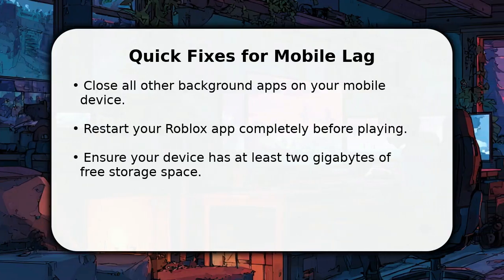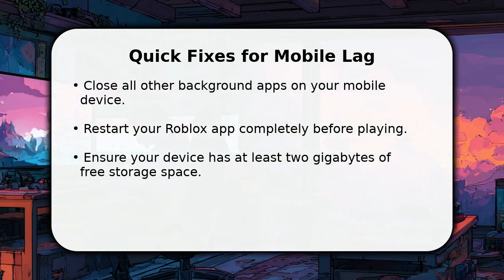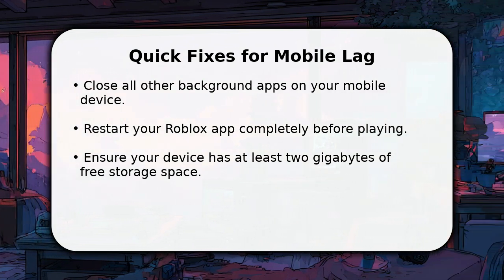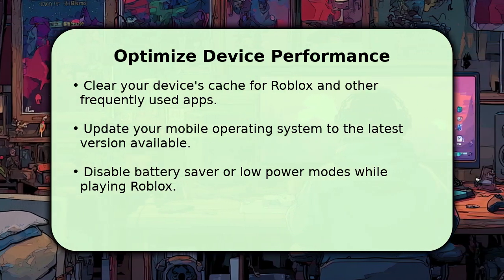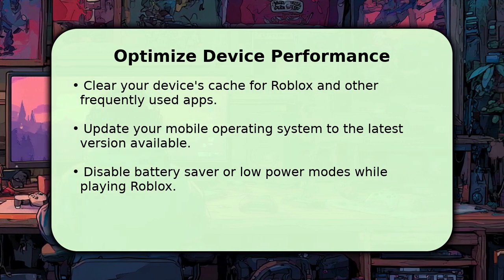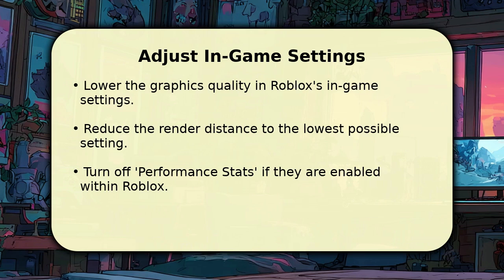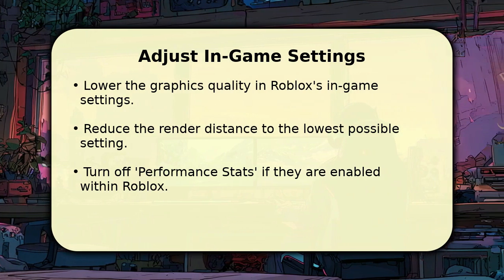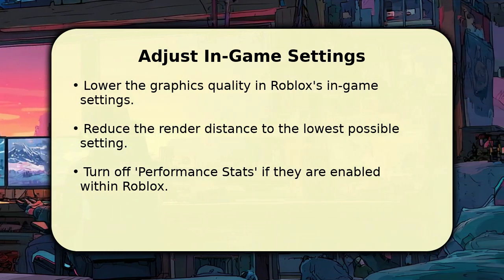How to Stop Roblox Lag Mobile (Updated 2025)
▸ :^) Is your Roblox game experience on mobile constantly interrupted by frustrating lag? In this **UPDATED 2025** guide, learn the most effective strategies and solutions to **stop Roblox lag on your mobile device** for good! We'll show you step-by-step how to optimize your game settings, free up resources, and implement advanced tips to achieve smoother gameplay and improve performance. Say goodbye to freezing and choppy graphics and enjoy a seamless Roblox experience on your phone or tablet. Watch now to fix slow Roblox mobile issues and enhance your gaming!